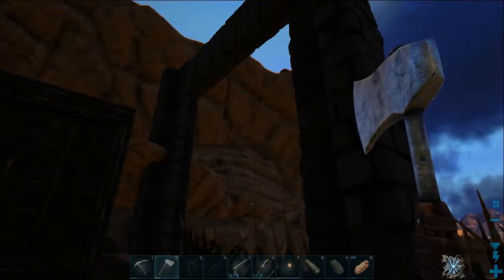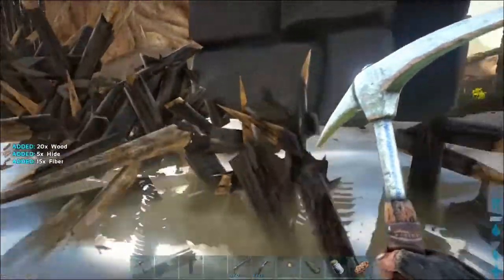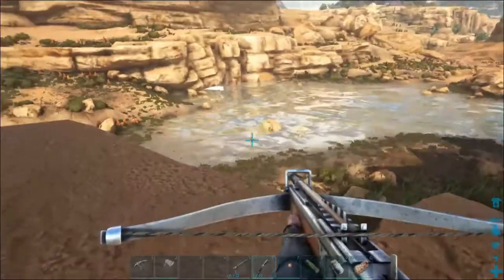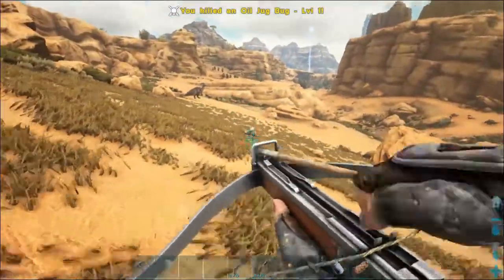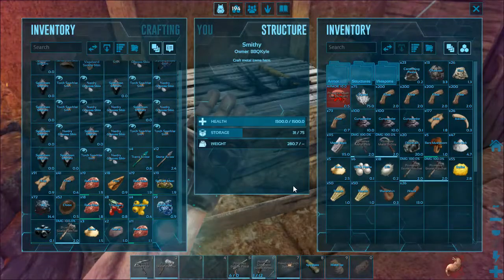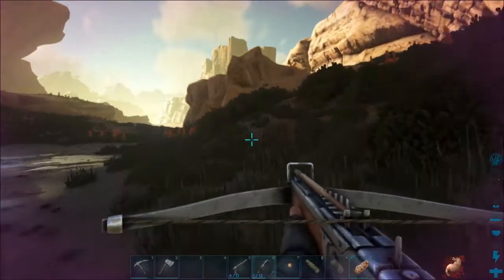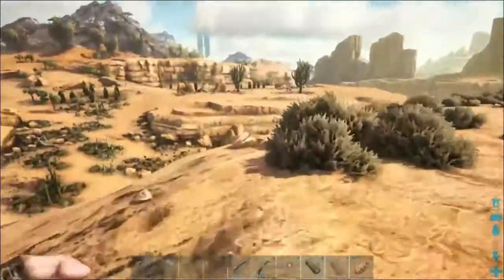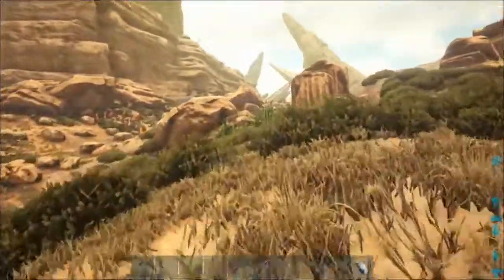ARK: Scorched Earth - Ep 20: A Barrel of Frustration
Support BBQKyle while shopping at amzon.com
BBQKyle is a participant in the Amazon Services LLC Associates Program, an affiliate advertising program designed to provide a means for sites to earn advertising fees by advertising and linking to Amazon.com.

I finish the behemoth dinosaur gate and start work on making a beer barrel.